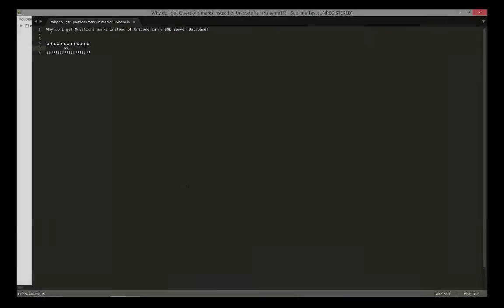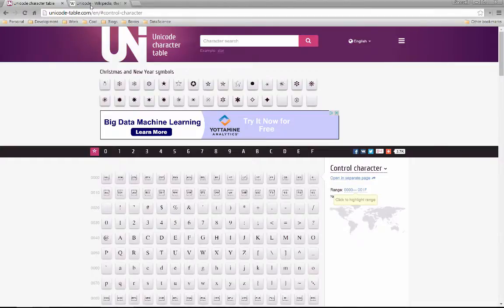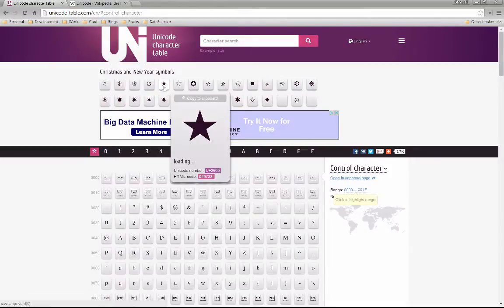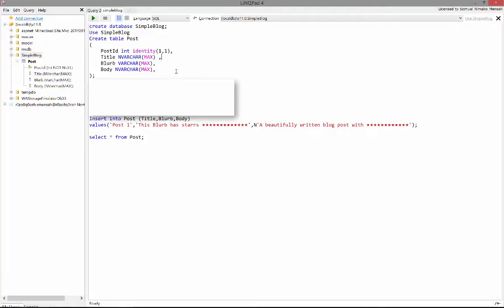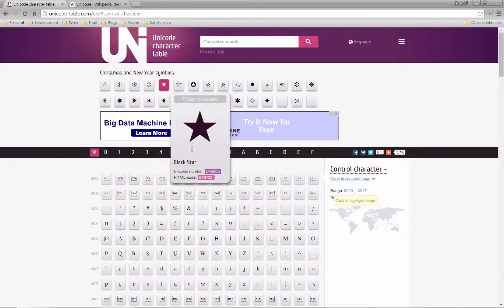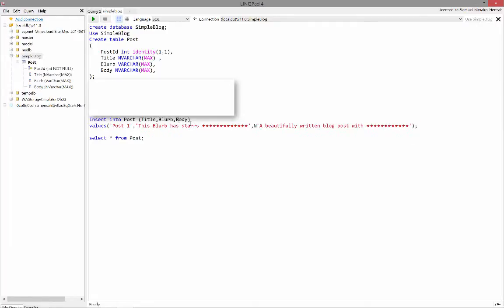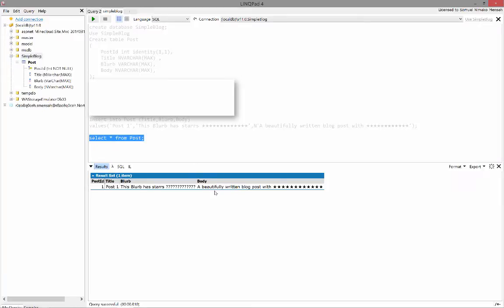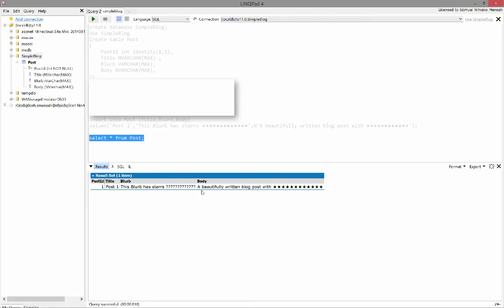Why do I get question marks instead of unicode?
We answer a question from one of our viewers about question marks being saved in a sql server database when saving unicode characters.